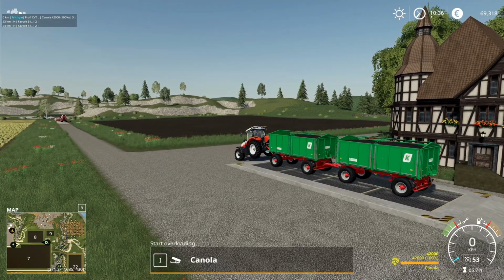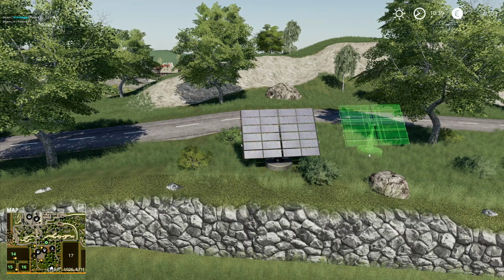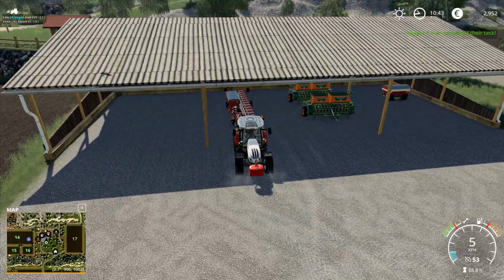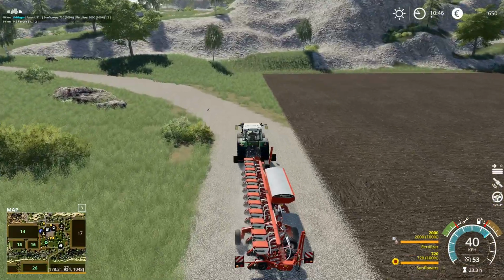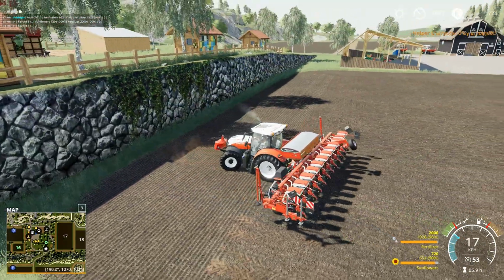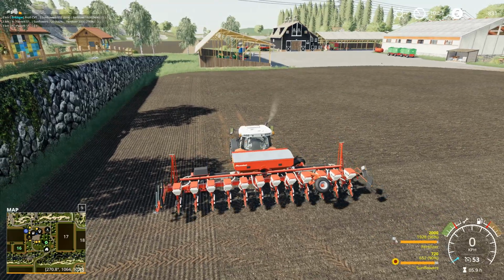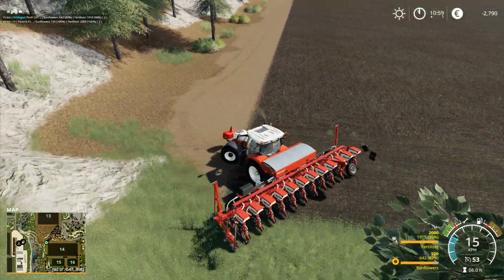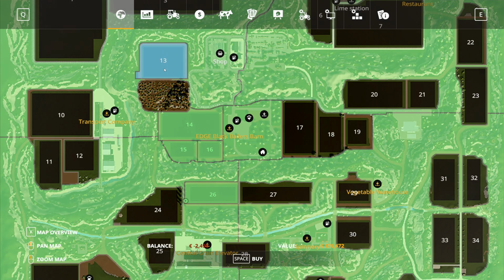Let's Play FS19, Hagenstedt #71: New Planters For Sunflowers!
The new planters can be rolled out into the field today and they seem quite impressive once we get them going.  The way they fold up for transport is very nice as well, keeps them nice and compact for travelling along the narrow roads!